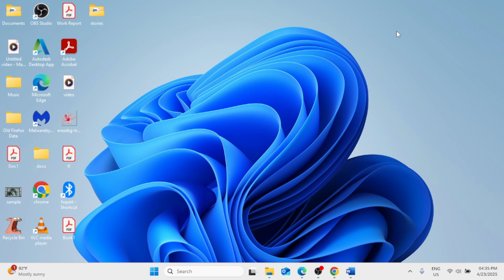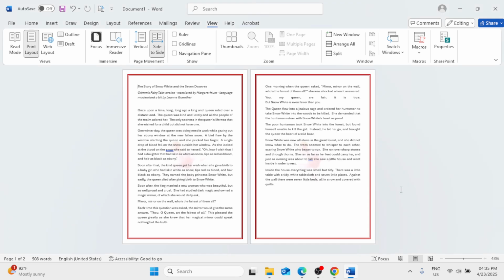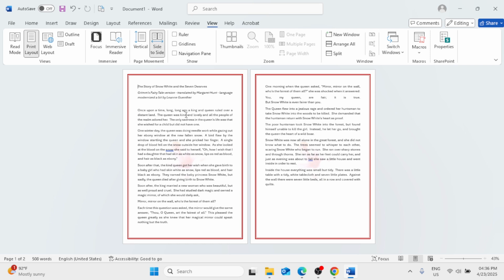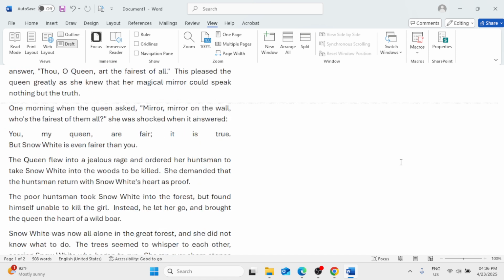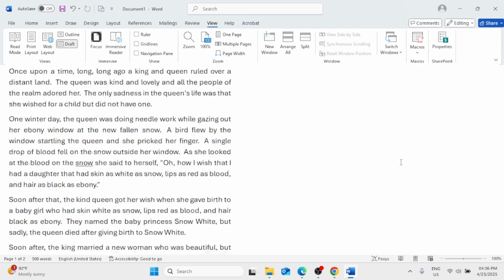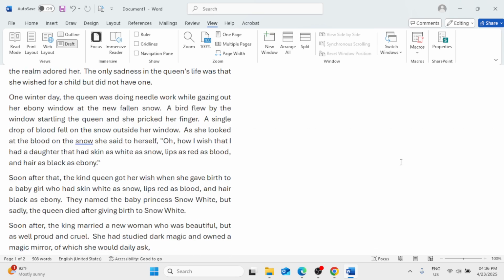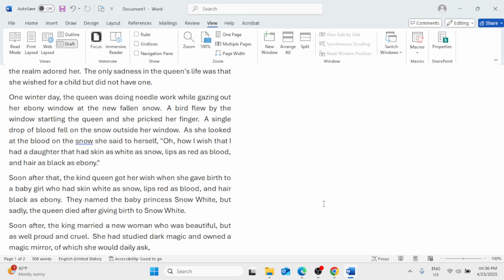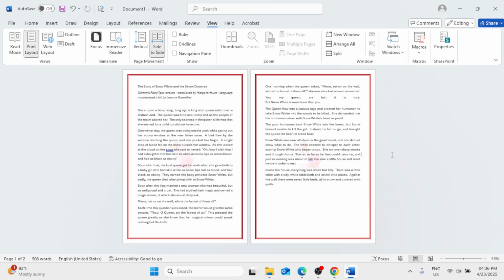What Is A Draft View In Microsoft Word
Wondering **what a Draft View** in Microsoft Word is?
Draft View is a simplified layout that helps you focus on editing text without distractions!
Great for working quickly without worrying about page formatting.
 Watch now and learn how to use Draft View effectively in Word!